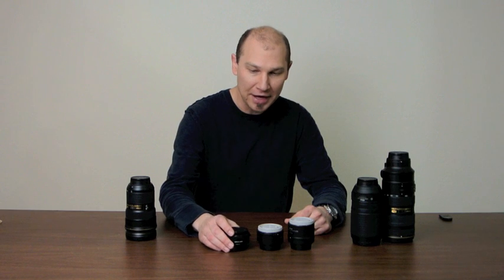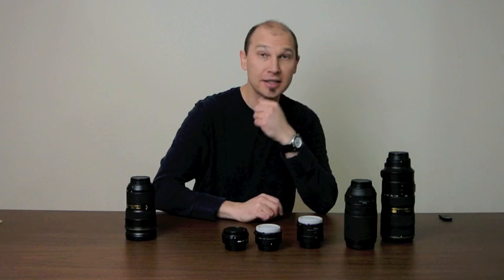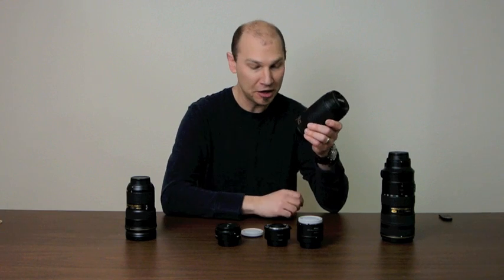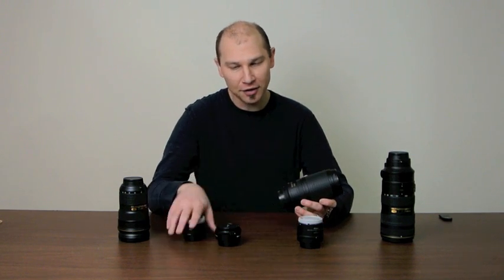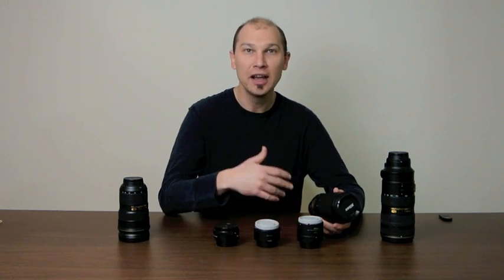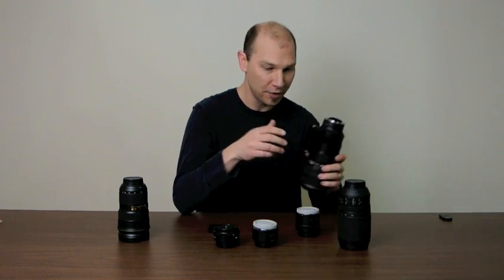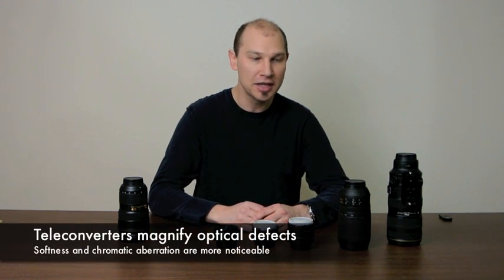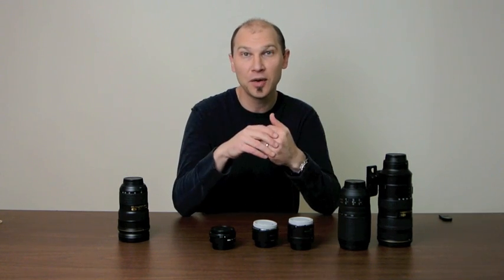Tips for Teleconverters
Photographer Jason P. Odell explains the basics of teleconverters and their limitations on your photography.